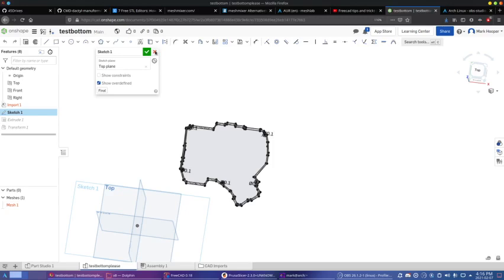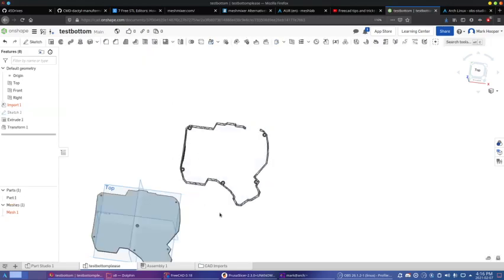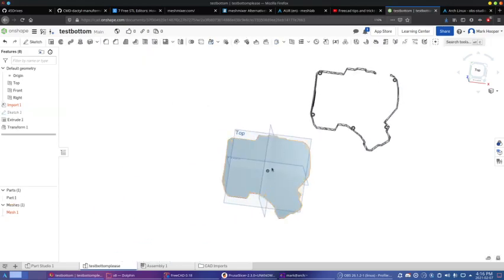CMD - Dactyl Manuform Build Addendum - Bottom Plate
Just a video to let anyone know who wanted a bottom plate that fits the models in my Dactyl Manuform Build video that I made a quick and dirty bottom plate if you wanted it.